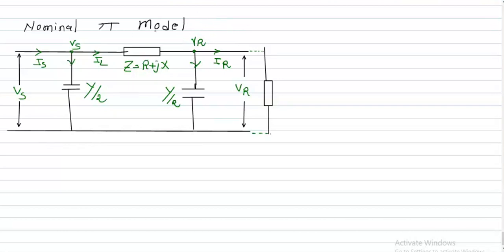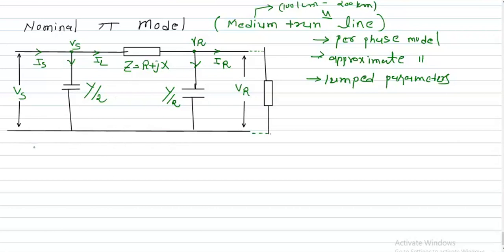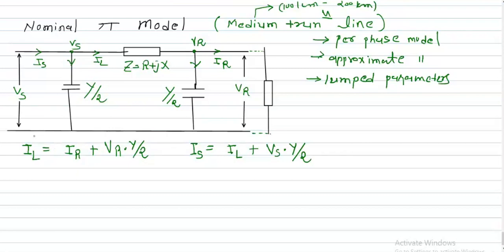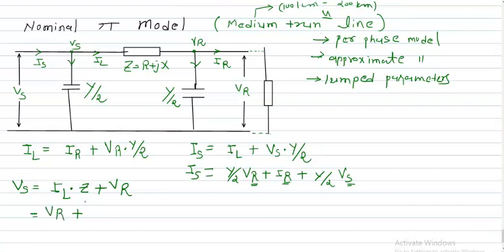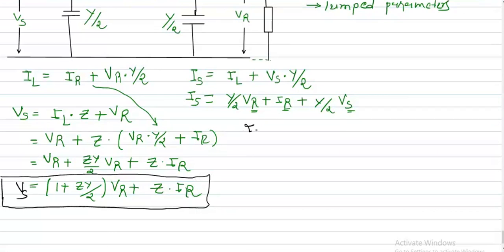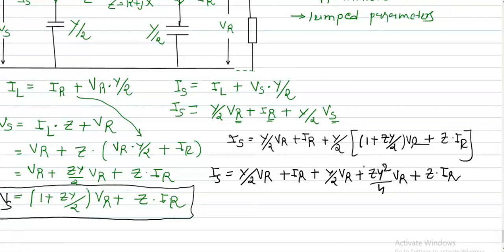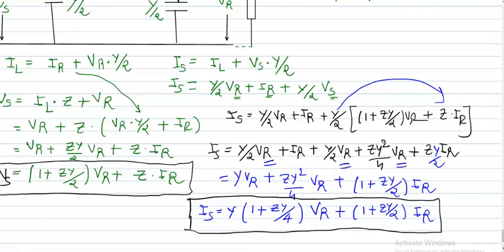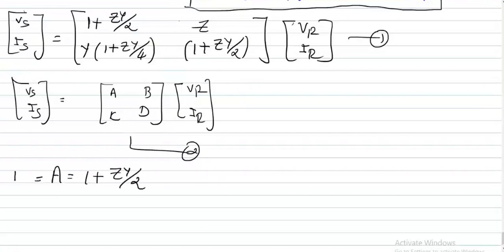Nominal Pi Model of Three Phase Medium Transmission Line